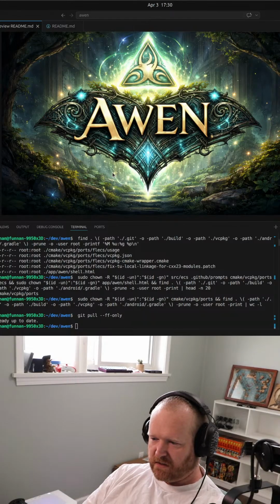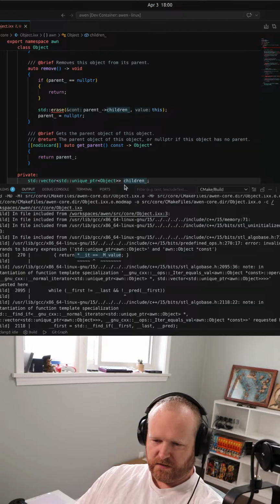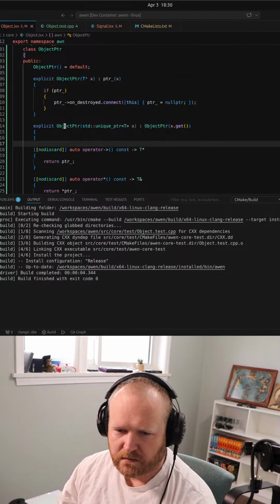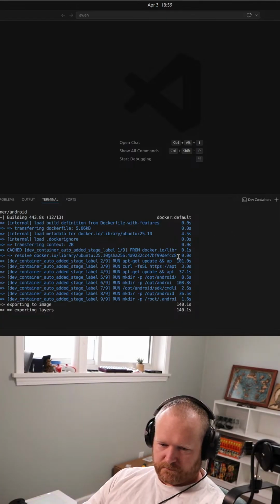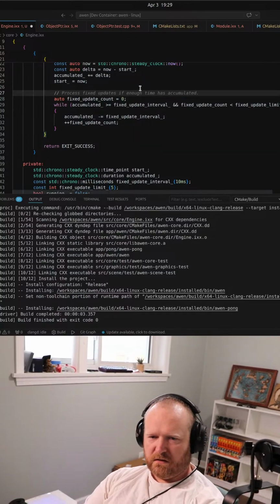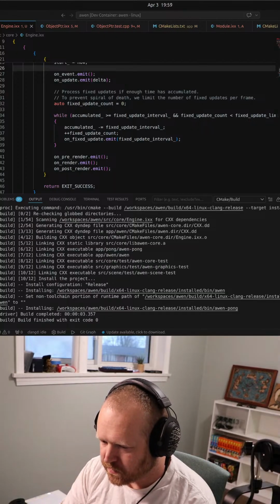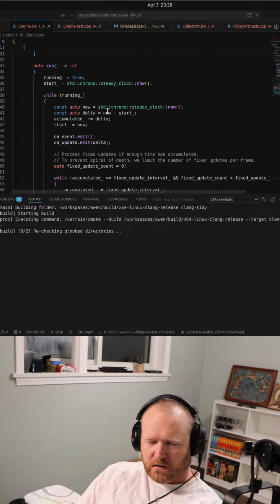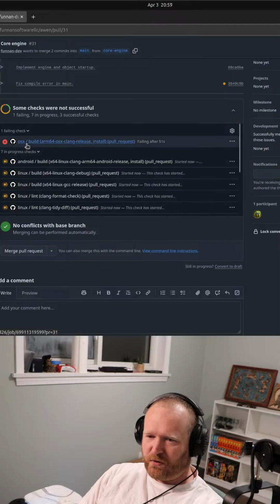C++ Pro | Awen | Laying the Foundation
With the rendering portion sketched out. I need to get started on some core architecture work for the Awen game engine!